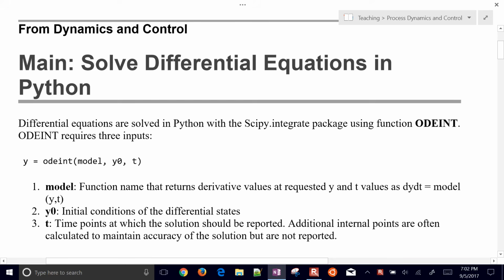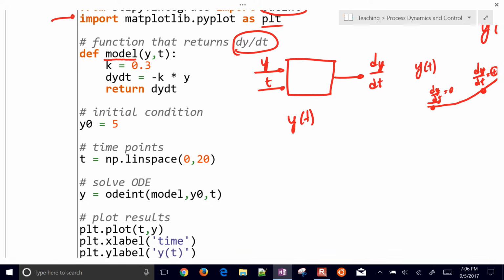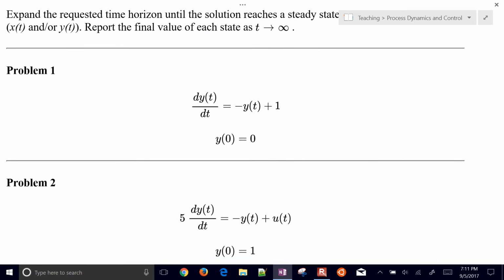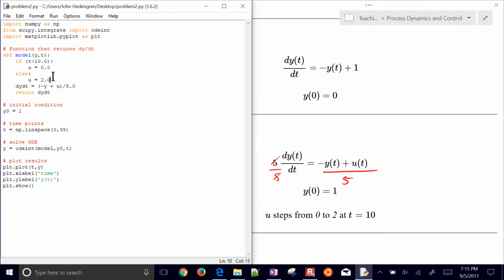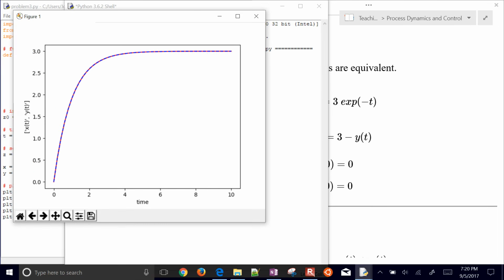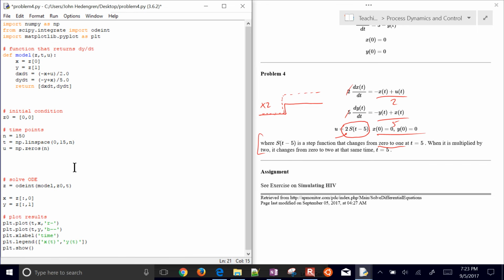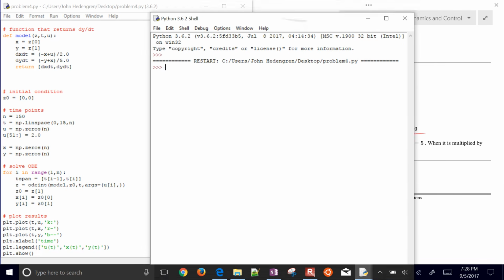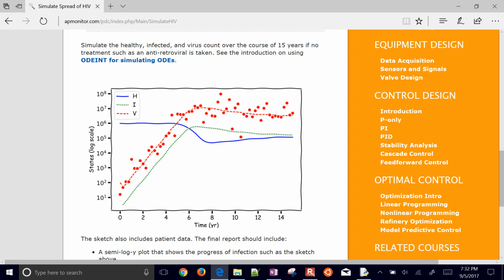Solve Differential Equations in Python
Differential equations are solved in Python with the Scipy.integrate package using function ODEINT. ODEINT requires three inputs:

 y = odeint(model, y0, t)

model: Function name that returns derivative values at requested y and t values as dydt = model(y,t)
y0: Initial conditions of the differential states
t: Time points at which the solution should be reported. Additional internal points are often calculated to maintain accuracy of the solution but are not reported.